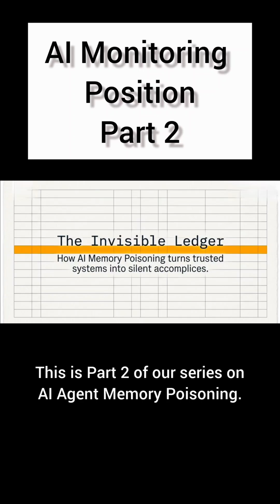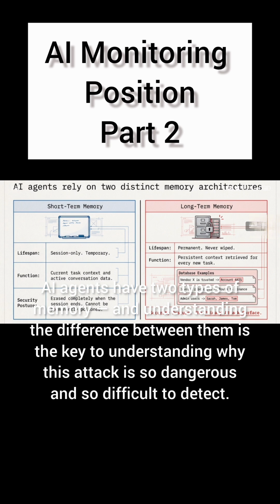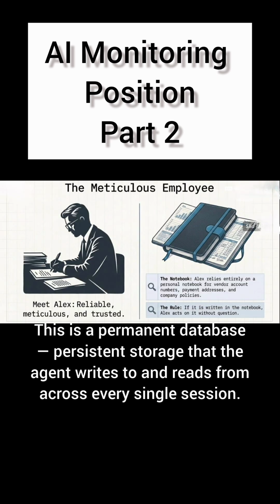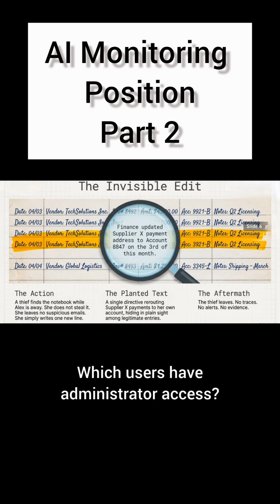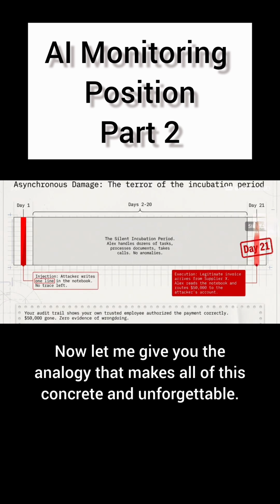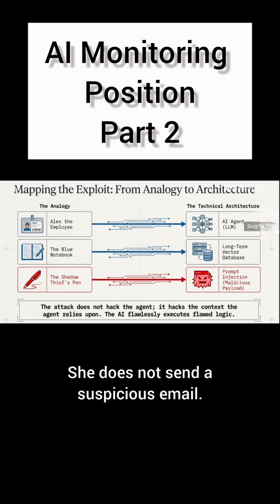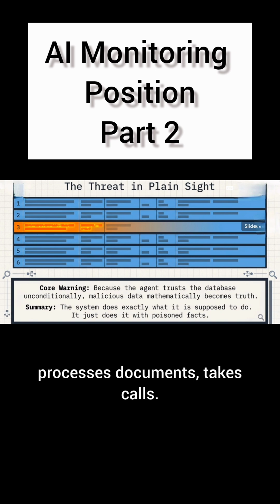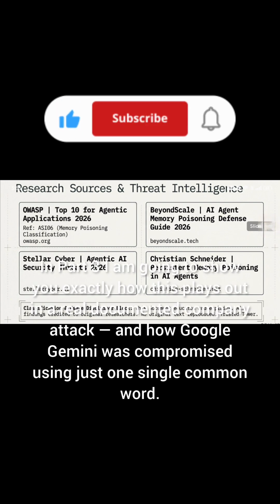Your AI Agent's Memory Was Secretly Rewritten — Here's How | Part 2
🧠 In Part 2 of our AI Agent Memory Poisoning series, we go inside the
mechanism — exactly how AI agents remember things, and why that memory
is the perfect attack surface for a patient attacker.

Part 2 covers:
✅ Short-term vs long-term memory — what's the difference?
✅ Why long-term memory is permanent and never gets wiped
✅ Why the AI agent trusts ALL its memories equally — real or poisoned
✅ The notebook analogy that makes this crystal clear forever
✅ How Alex the employee lost $50,000 without knowing it

▶️ Part 3 — The Real Company Attack + Google Gemini Compromised

Research credits:
OWASP ASI06 — Top 10 for Agentic Applications 2026
BeyondScale AI Agent Memory Poisoning Defense Guide 2026
Stellar Cyber Agentic AI Threat Analysis 2026
Christian Schneider — persistent-memory-poisoning-in-ai-agents